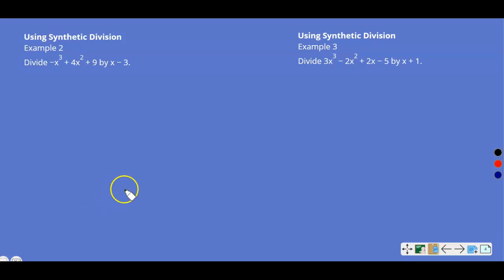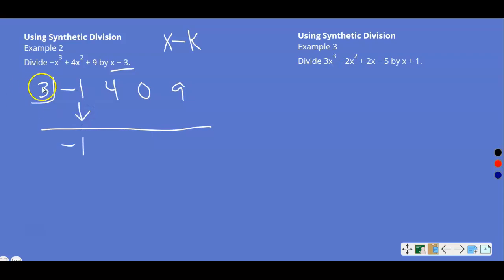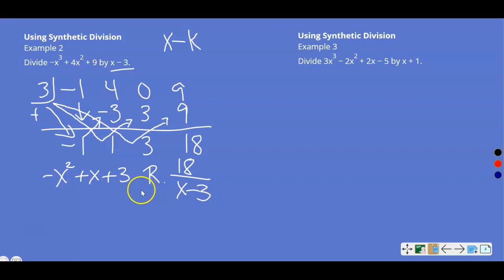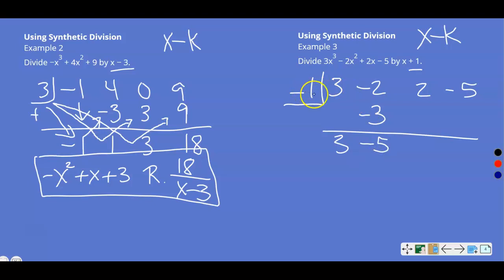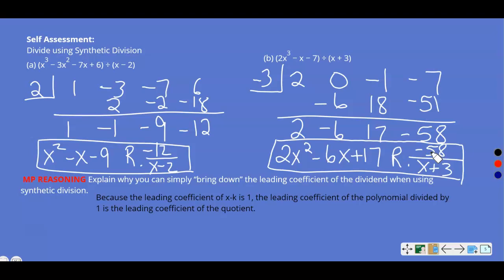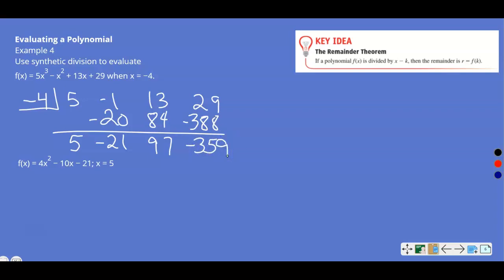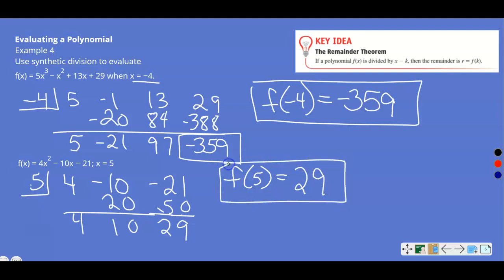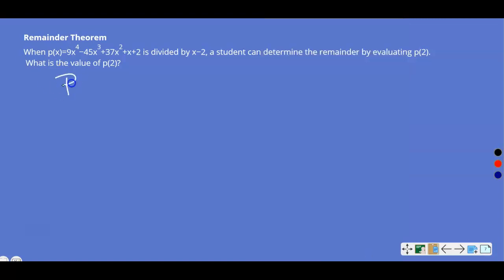Alg. 2 Dividing Polynomials 3.3 Part 2